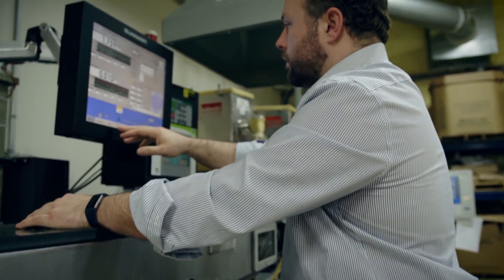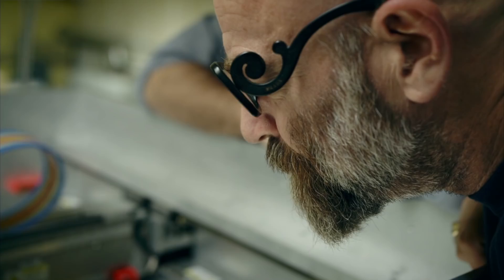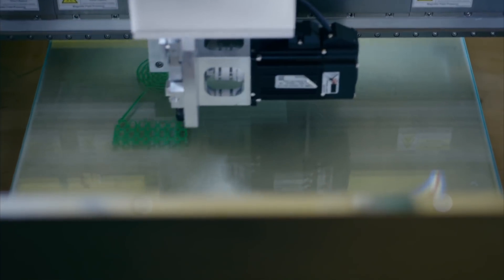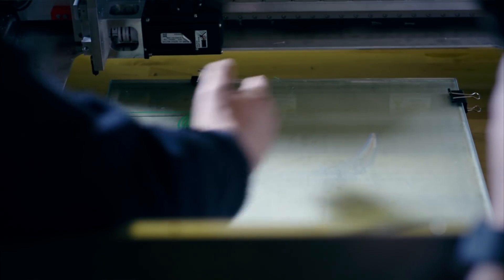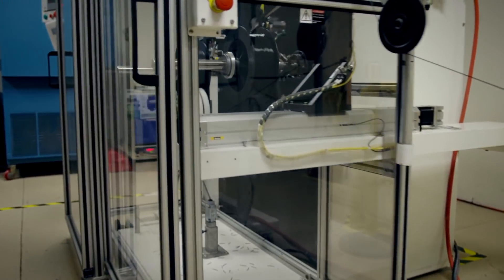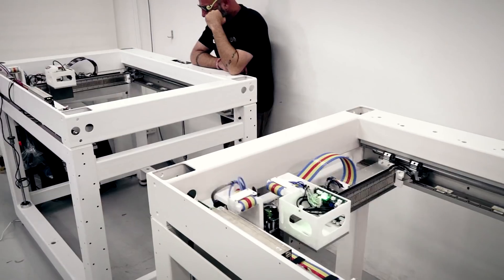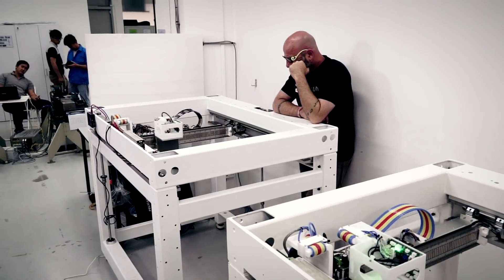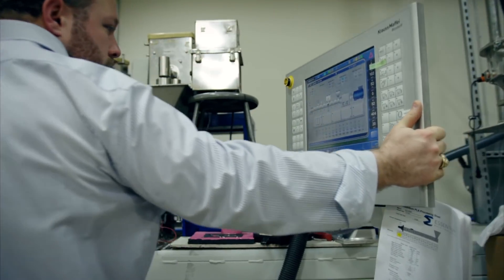10X Faster - Essentium's High Speed Extrusion (HSE) Platform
At 10x faster than the competition, the HSE platform is built to transform manufacturing floors and solve the issues of strength, speed, and cost. You can finally harness the power of 3D printing at scale without sacrificing accuracy or speed.

The HSE offers up to class leading print speeds, the strength of injection molded parts using Essentium FlashFuse™, and the ability to heat the nozzle from 20 C to 600 C in less than three seconds, making it the only platform to serve as a complete solution to unlock industrial applications of additive manufacturing.

10X FASTER:
A significant barrier to faster 3D prints boils down to the nozzle head. We developed a better high-temperature nozzle. What's unique about our nozzle is that it extrudes 10x the force of other printing nozzles. It gives users temperature control as fine as adjusting from 20 C to 600 C in roughly three seconds. The force and heat combines to deliver a significantly faster build while maintaining high accuracy.